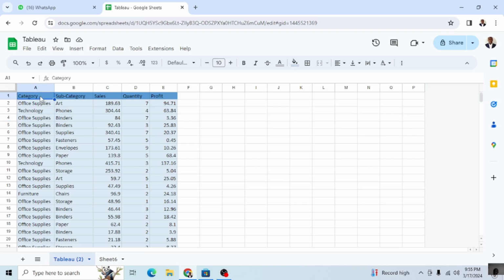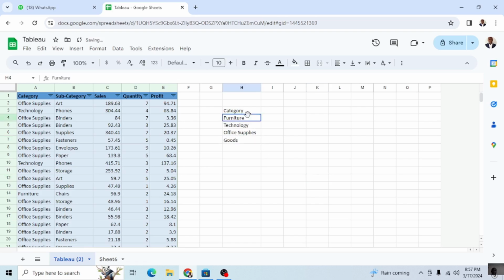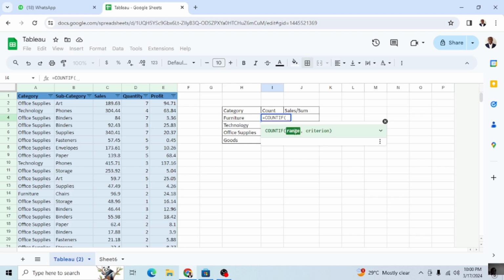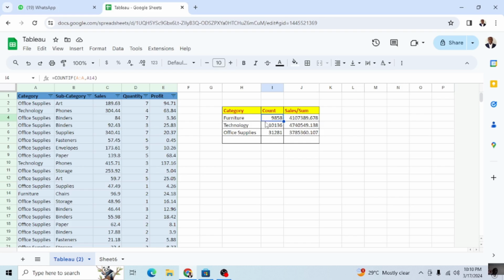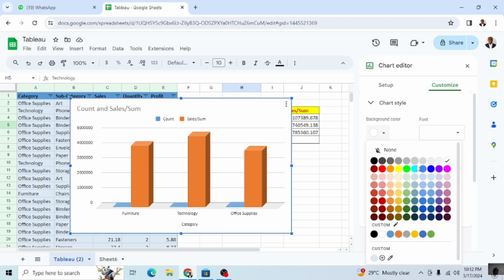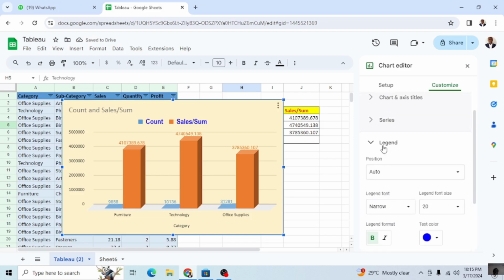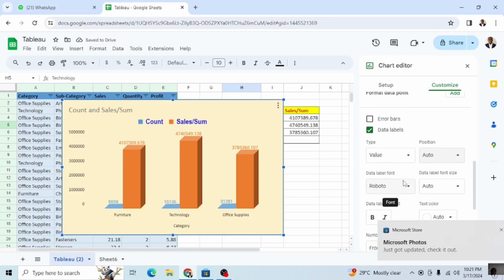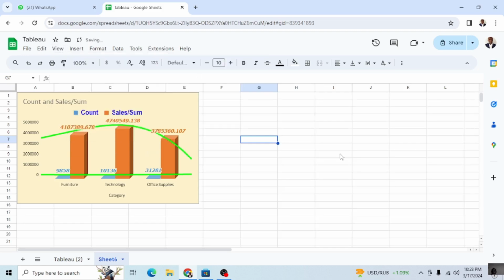Data Analysis Using Countif and Sumif In GoogleSheet || Data is the future.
This video will teach you how to use Countif and Sumif